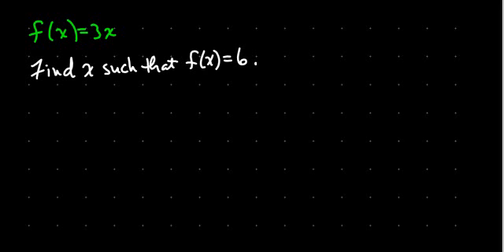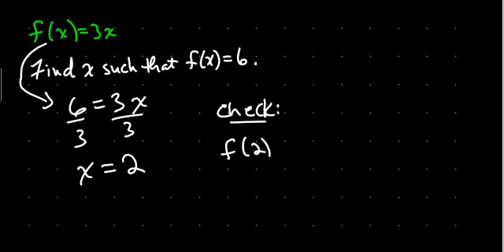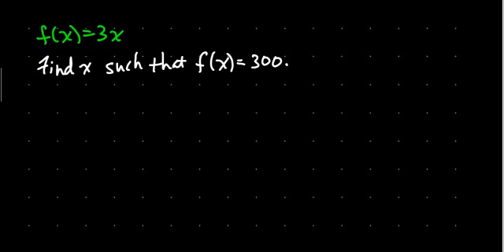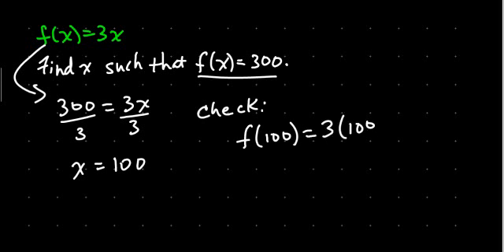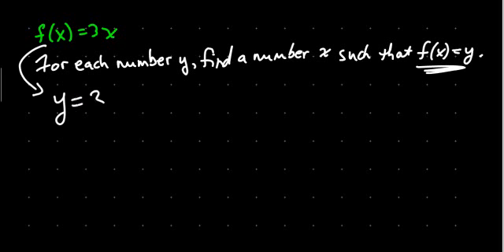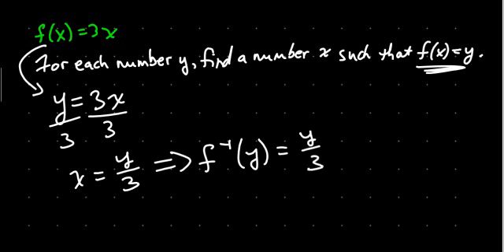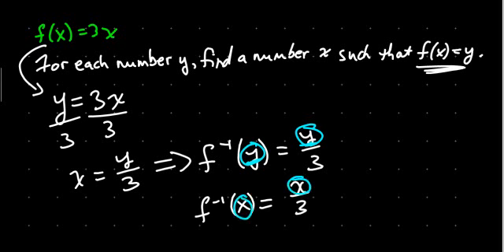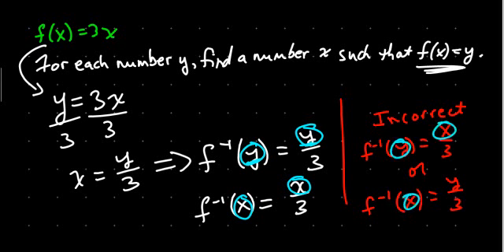Inverse functions H2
Solving a problem involving inverse functions.